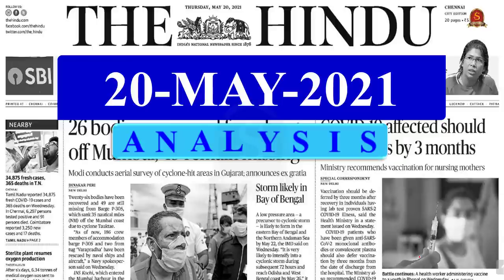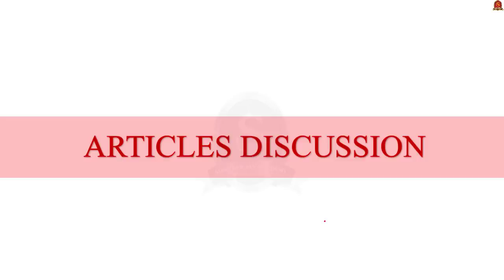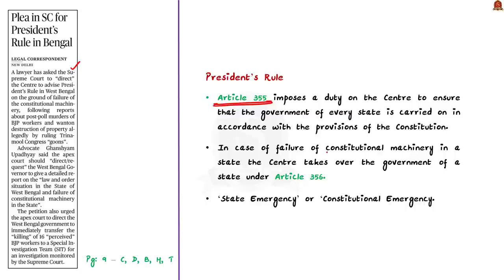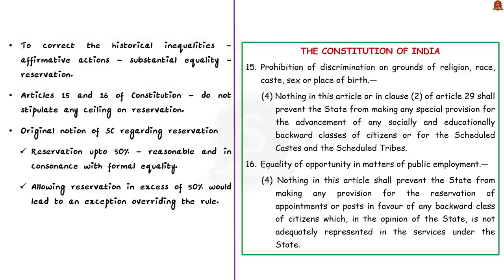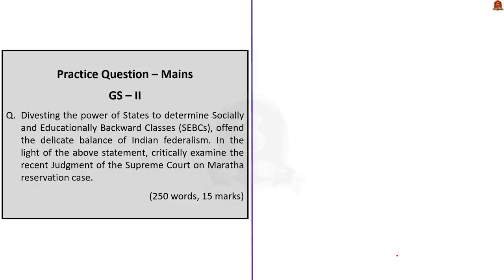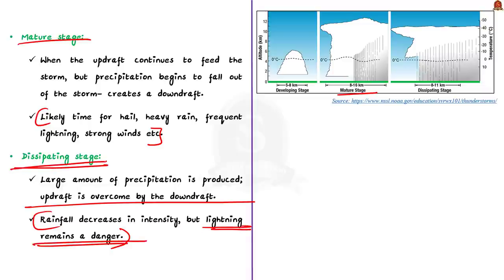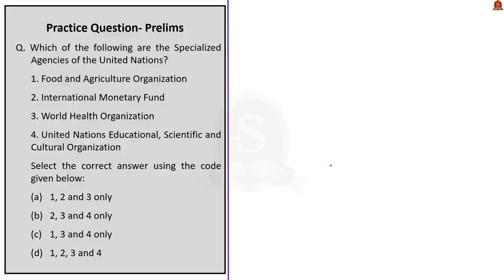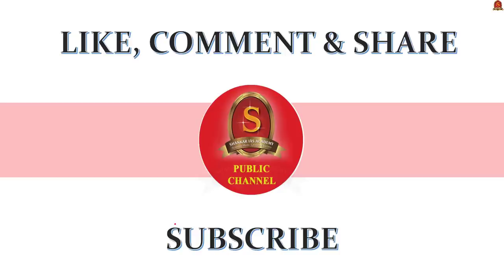The Hindu Daily News Analysis || 20th May 2021 || UPSC Current Affairs || Prelims 2021 & Mains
►►Introduction - 0:00
►►List of Topics - 0:07
►►Time-Stamping of news articles:
Past years Prelims Questions  - 0:14
a.    Public Investment (Investment, Public Investment)
b.    Schedule VI of Wildlife Protection Act, 1972  (WPA Act, 1972, Schedule VI, Specified Plants - Protection)
c.    TRIMS (Information about it)
1. A collage of laws that leaves the worker out in the cold (Editorial) - (The Code on Social Security - 9 legislations, Pros and Cons) - 5:56
2.    Plea in SC for President’s Rule in Bengal - (President's Rule - Article 355, Article 356, Approval, Powers) - 11:36
3. Interpretations which impede a just social order (Editorial) – (Maratha Reservation Judgment – Against the value of Equality {Article 15,16}, Reservations, SEBC, State of Kerala vs N.M. Thomas (1975), Indra Sawhney vs Union of India (1992), Against the value of federalism) - 14:51
4.    Expect thunderstorm activity in many districts till weekend – (Thunderstorm – Mechanism, Life Cycle) - 23:16
5.    China protests U.S. Navy passage via Taiwan Strait – (Taiwan Strait, Taiwan Crisis) - 27:19
6.    NCLAT rejects Thiru Arooran ex­CMD’s plea – (NCLAT, Functions, Composition) - 30:24
7.    6 UNESCO heritage sites added in India -  (Heritage Sites, UNESCO – Aims, Mission, Governance) - 33:15
8.    Comments and clarification session - 36:40
9.    Prelims Practise Questions - 38:36
10.  Mains Practise Questions - 41:36

are vividly discussed in UPSC Civil Services Exam Perspective in this video, with a special Practice cum Revision session in the end.